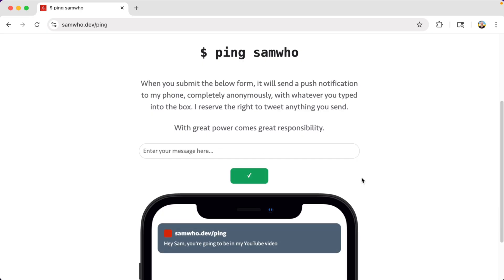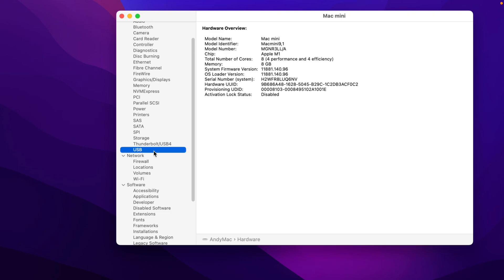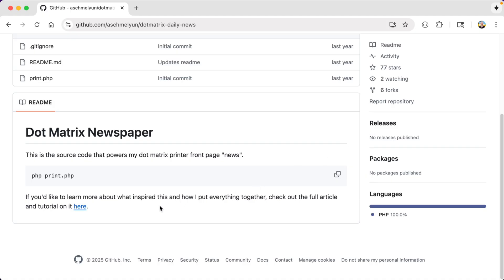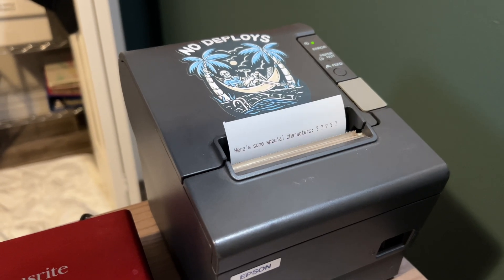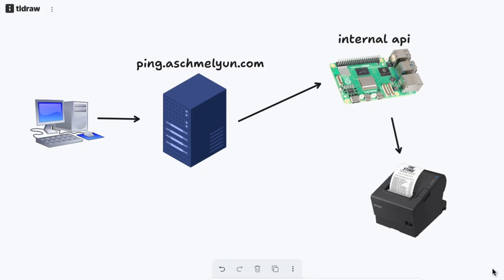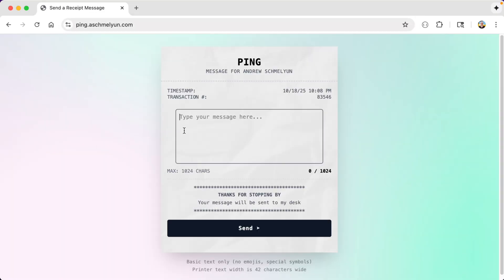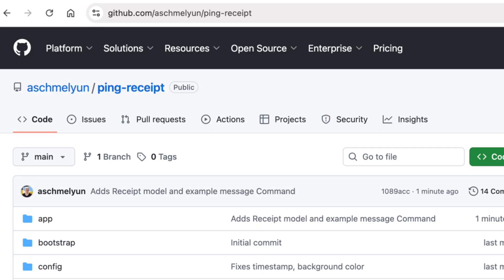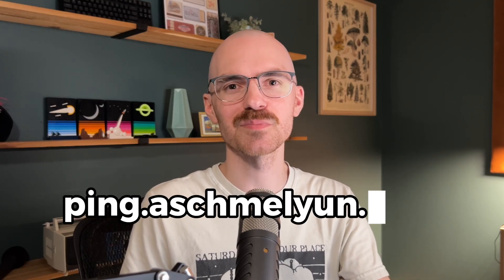I invited strangers to message me through a receipt printer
About a month ago I put together a basic website where anyone could send me a completely anonymous message. Instead of just saving them to a database or getting a push notification, I wired up the responses to my trusty desktop receipt printer!

I was expecting maybe a few a day, but so far I've received well over a thousand messages. The craziest part is that 99% of what I received was incredibly wholesome, silly, or just genuinely cool.

The site is still up at ping.aschmelyun.com, and if you want to make your own, I've detailed everything (including the source code) on my GitHub.

- 0:00 Anonymous messages?
- 0:42 The hardware
- 2:31 The website
- 3:20 Working with the printer
- 4:51 Deployment (or not)
- 6:22 Project reflections